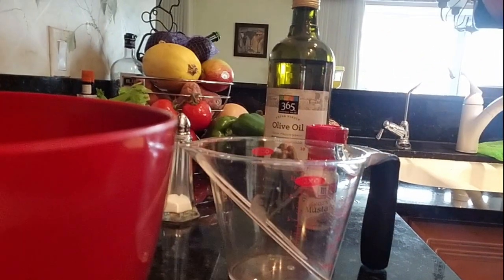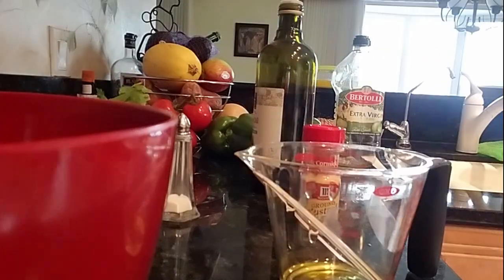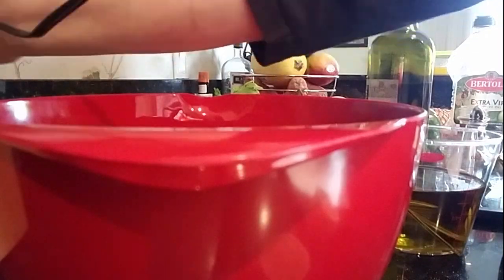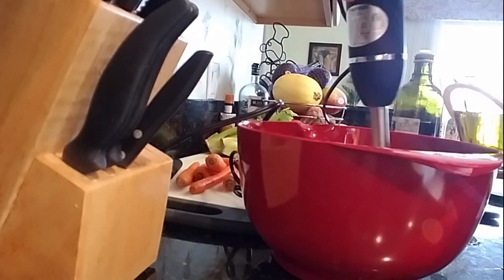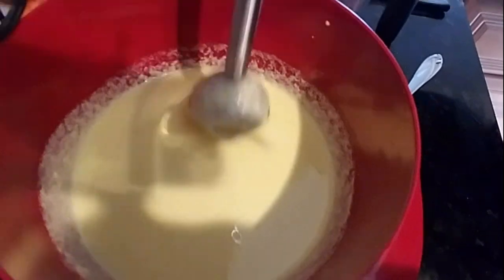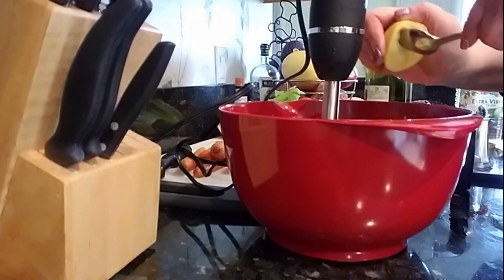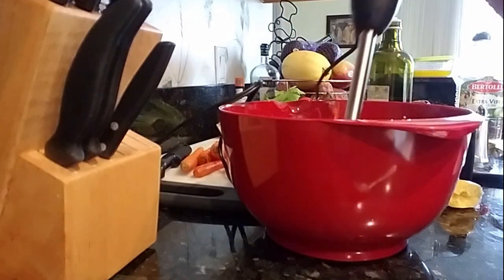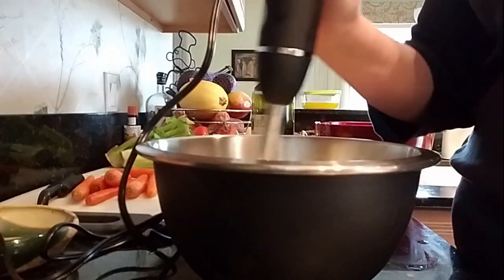Whole30: Day 1 Reflections and Mayo Fix (My hand blender gave its life to save the mayo.)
Hello!  Thank you for stopping by.  We are all living the dream (at least in the U.S.)...some days one nightmare at a time...but we are all living the dream.

I am going to try out Whole30 for 30 days and see if it stands up to the hype.  I am not being paid for promoting, or endorsing Whole30.  Follow along in my adventure into way too much prepping, cooking, and cleaning for healthy eating.

I have also been inspired and motivated by the no buy movement and I am joining the bandwagon of detaching from consumerism.  I want to create a demand for eco-friendly products and decrease the demand for environmentally damaging products, such as plastics.  How am I going to do this?  I am going to be the change that I want to see.  I am going to put my green ($) in green (eco-friendly tech) so business are encouraged to change their plans and invest in green technologies.  I have 6 categories of products I am going to stop buying for the next year: housewares, skin care, makeup, clothes, cleaning supplies, and hair care.  I can replace a product when all of the products I own in that category are used up.  When I replace that item, I am going to look for it second hand (does not mean I have to buy a used product).  If I cannot find it second hand, I am going to look for a substitute that has eco-friendly packaging (no plastic).  I am going to post videos about my no buy year adventure as well.

I have a need for speed and my automobile choices are not eco-friendly in the slightest.  I can, however, make changes in other areas of my life that reduce my overall impact on the environment.

I love hair care, skin care, and makeup, and will be posting a few "how I do it" videos.  I am a registered patent agent and passionate about helping people obtain intellectual property rights through patents, and I will have a few videos on patent basics.  Once I become an attorney, I will talk about all IP rights.  For now, I am not an attorney and cannot give legal advice about anything.

Cheers to being the change you want to see.  Rock on!  \m/

With love,
Jen

Image at the end of the video:  Created by Yuganov Konstantin